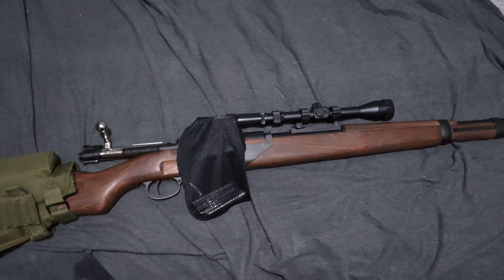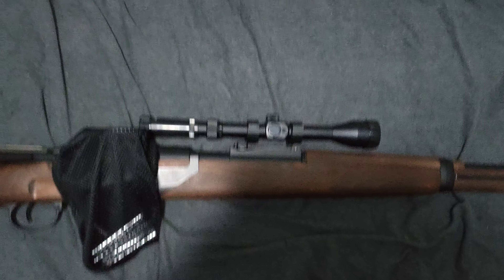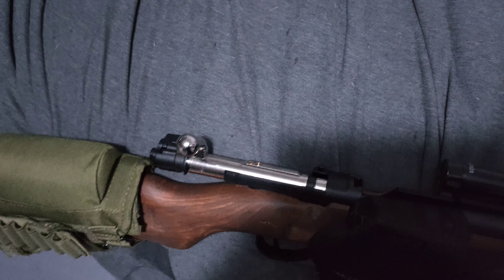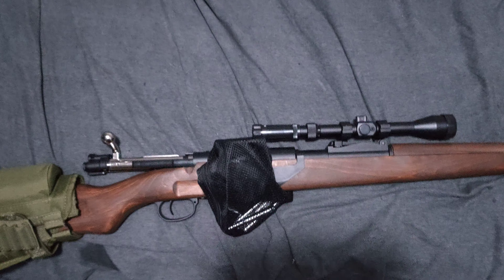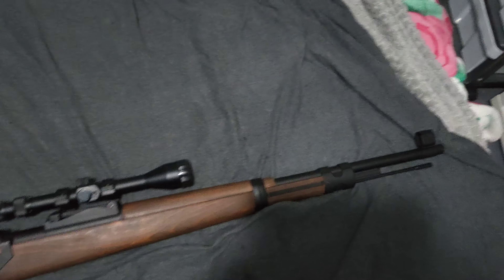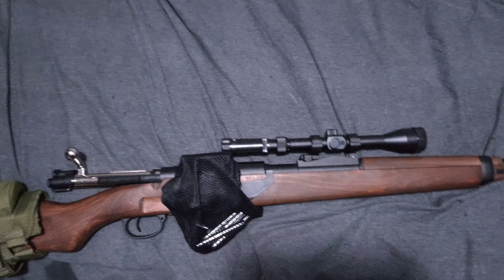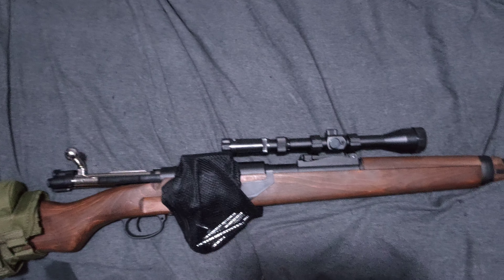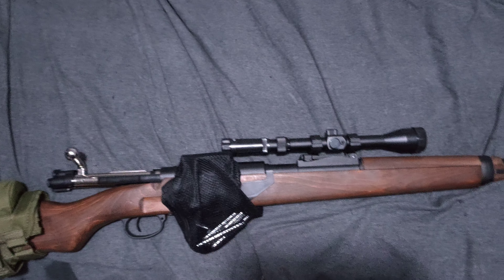quick chat about my new k98 gel blaster